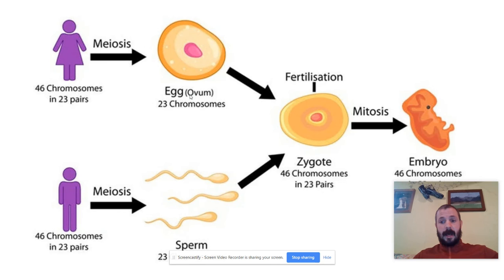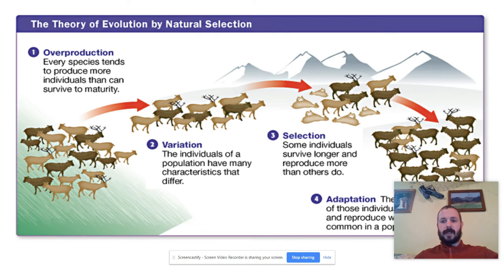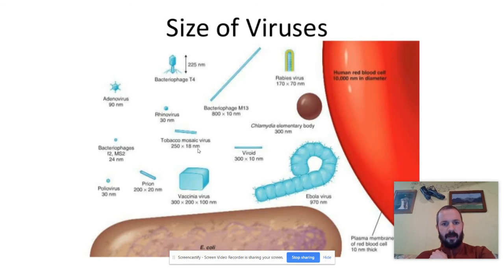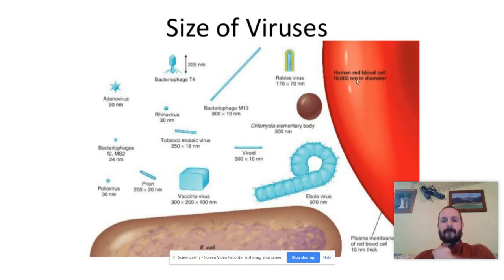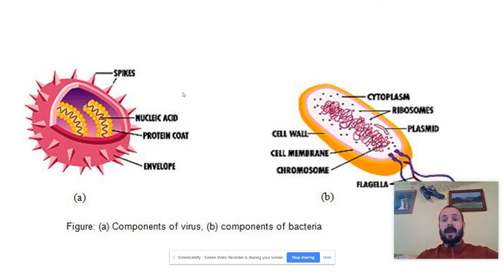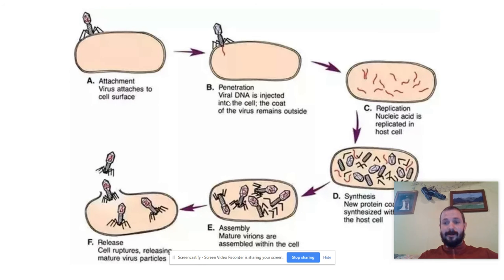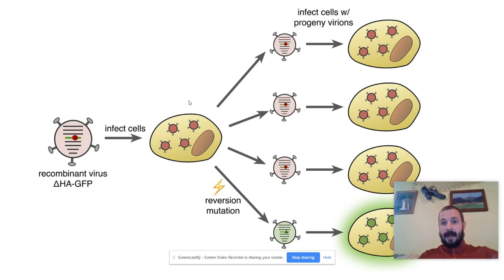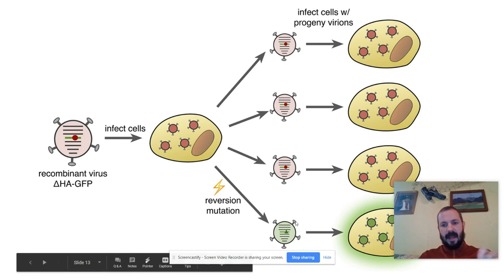Untitled: Mar 25, 2020 2:29 PM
Characteristics of Life #2